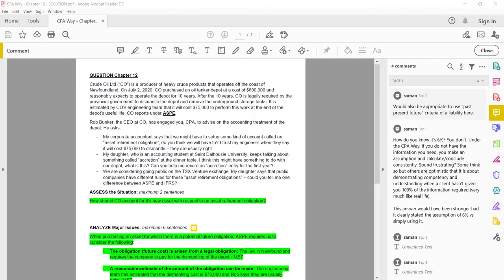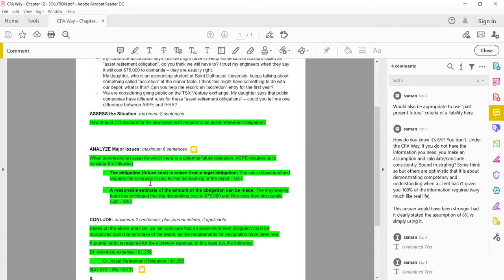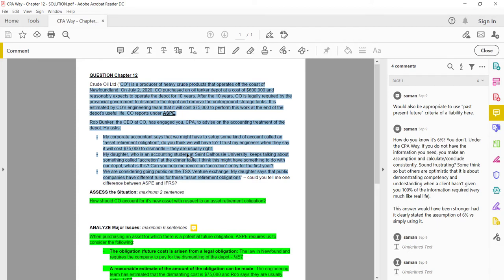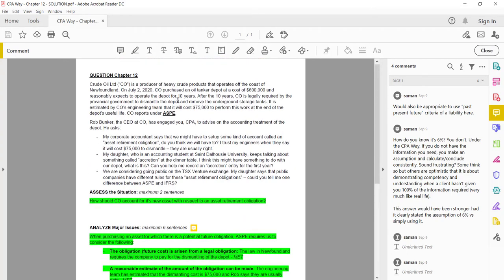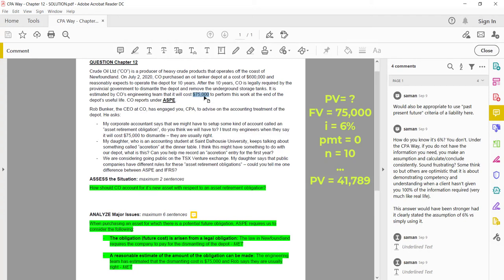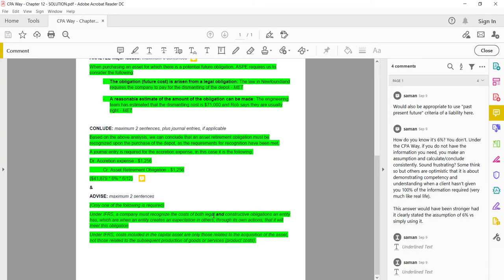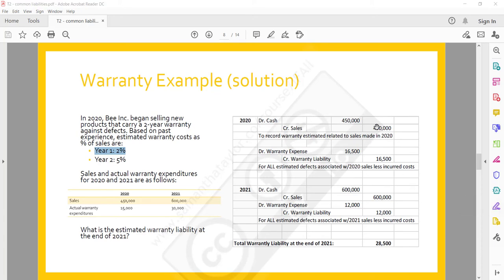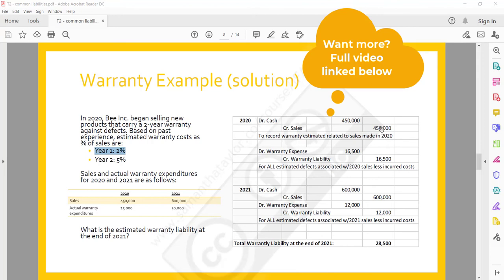Part 1: Week 2 Debrief ~ Financial Liabilities and Provisions ~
It was so nice to see so many of you in the first bi-weekly huddle! Thank you for your great questions, I hope you enjoy the answers.

Resources and videos mentioned
Going public:

Each week I will be recording a video answering YOUR frequently asked questions in your weekly wrap-up submissions.
Intermediate Financial Accounting II (IFAII) is intended to provide an understanding of corporate financial reporting models and related conceptual issues. Course videos act as a foundation of bite-sized chunks to develop expertise in accounting and reporting issues related to liabilities and shareholders' equity, including complex debt and equity instruments, corporate income taxes, leases, pensions and other post-retirement obligations, earnings per share, accounting changes and restatements.

The primary focus is on International Financial Reporting Standards (IFRS). We developed this course at a level appropriate for undergraduate learners, typically accounting majors who will be pursuing their accounting designation. Included in this course Our Community Counts, a series focused on integrating organizations leading efforts in equity, diversity and inclusion (EDI). Thank you for the Dalhousie University's Rowe School of Business and Faculty of Management for funding received to support efforts for accessible education. This course is available for you to use, edit, or share as follows: Intermediate Financial Accounting II by Nicole Corkum, Bryce Cross, Samantha Taylor is licensed under a Creative Commons Attribution-NonCommercial 4.0 International License